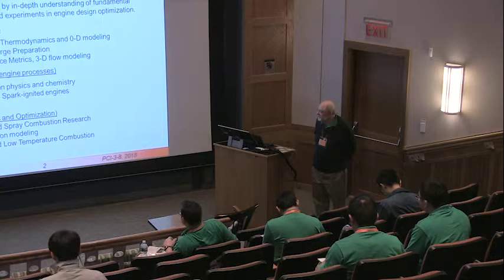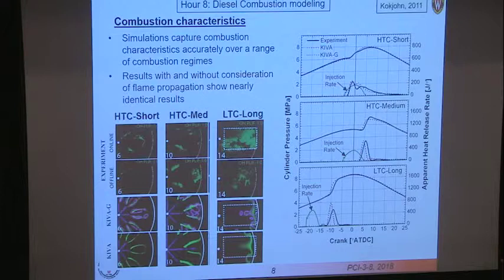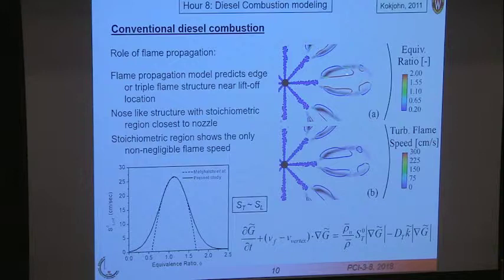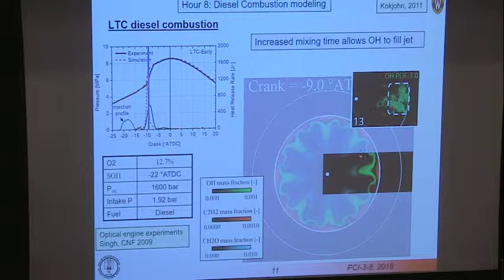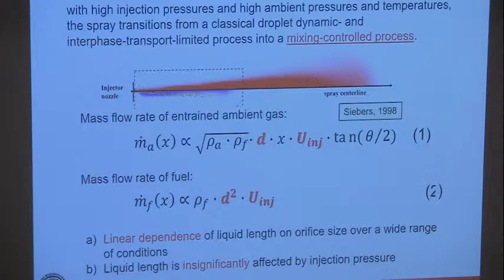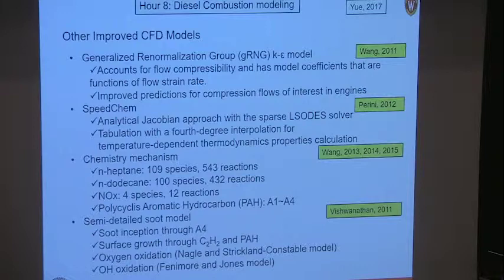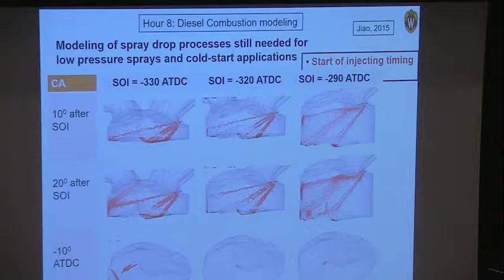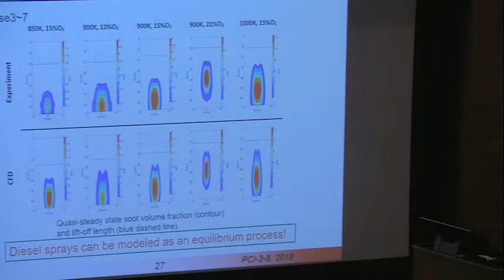Reitz Day 3 Part 2